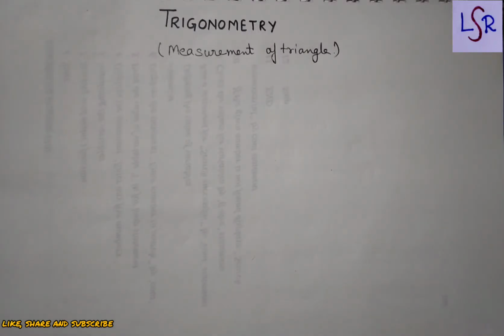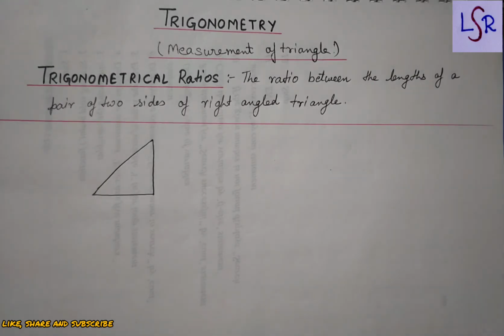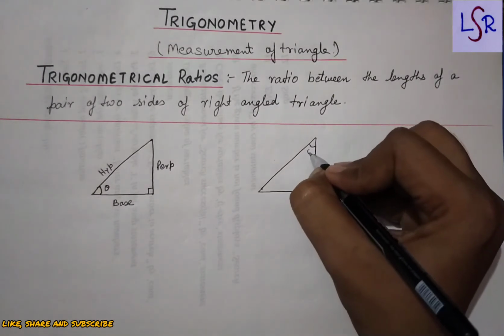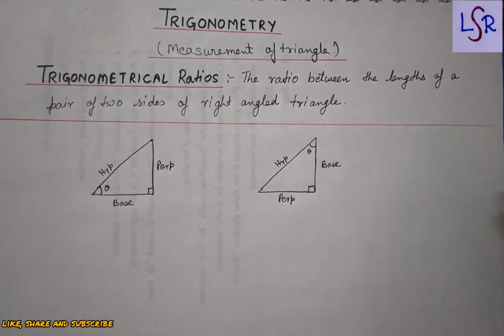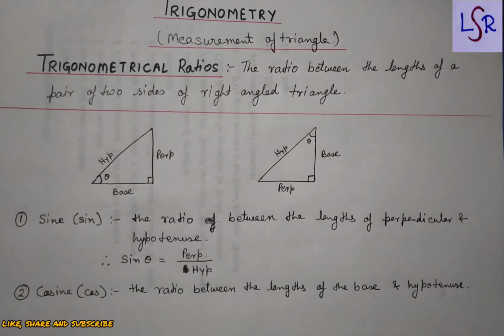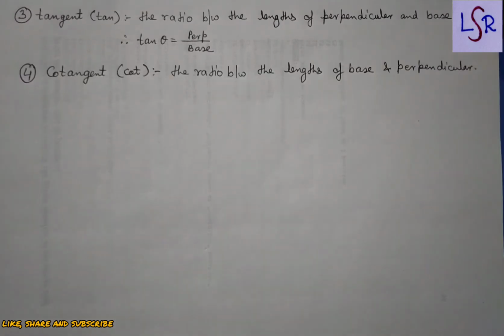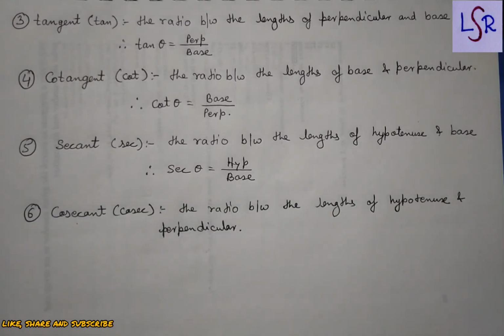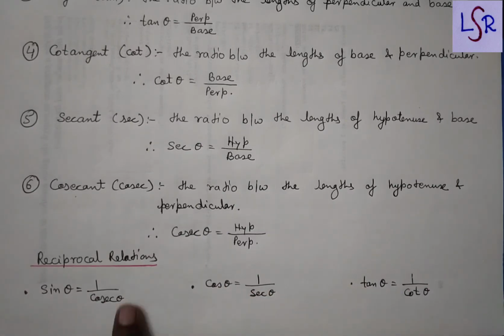Trigonometry, Trigonometrical Ratios, Introduction, - by Roshan Sir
In this vedio we will learn about trigonometry and definition of different trigonometrical ratios, along with there symbols and formula